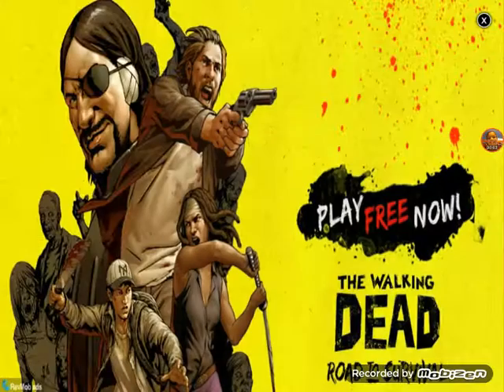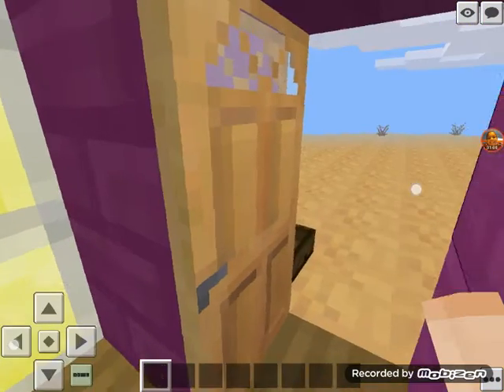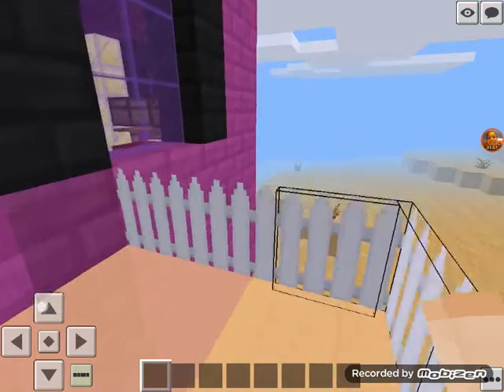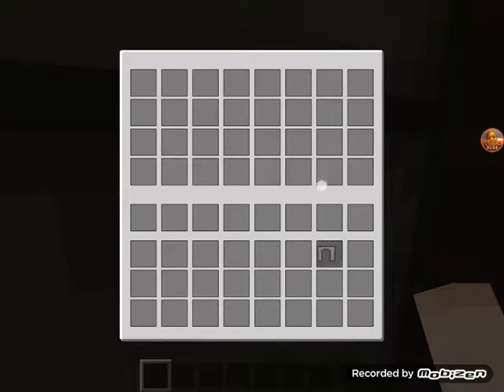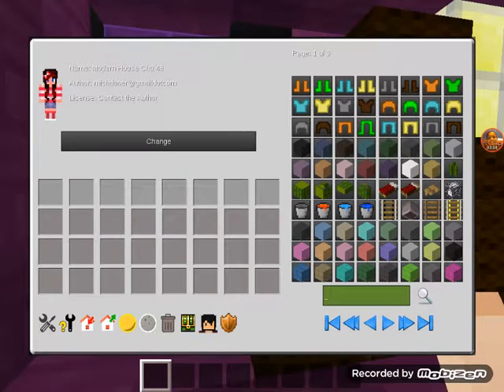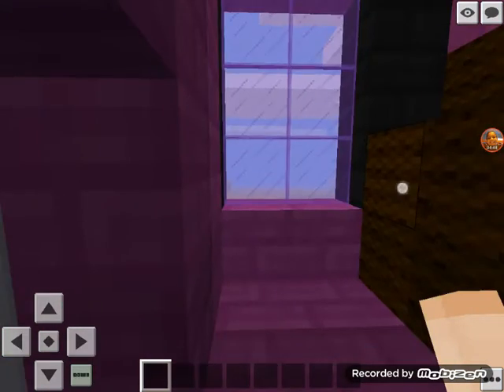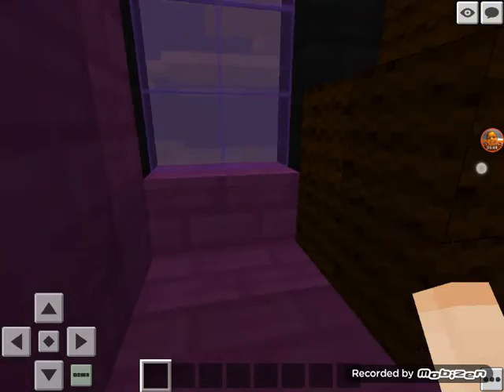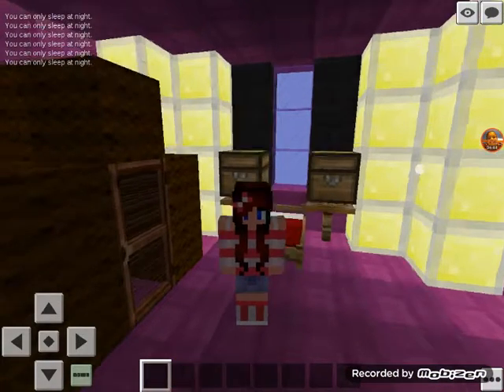Modern house crafting review